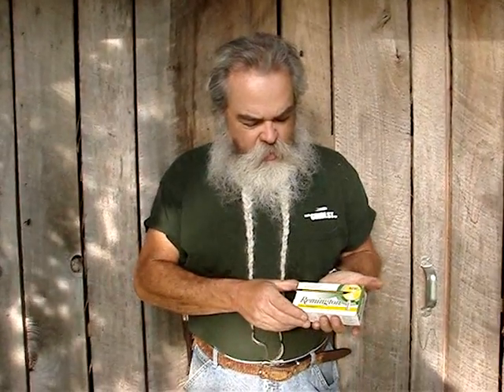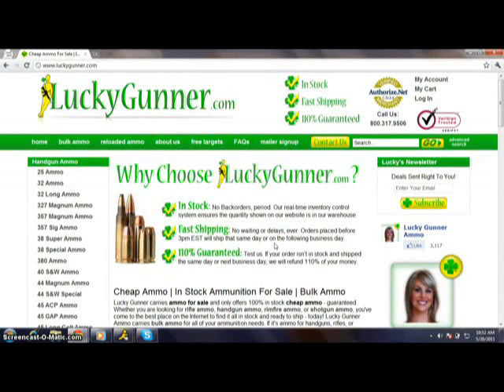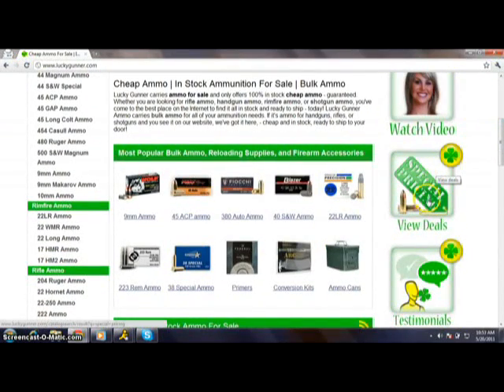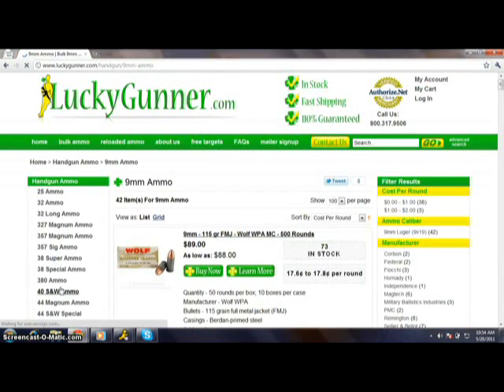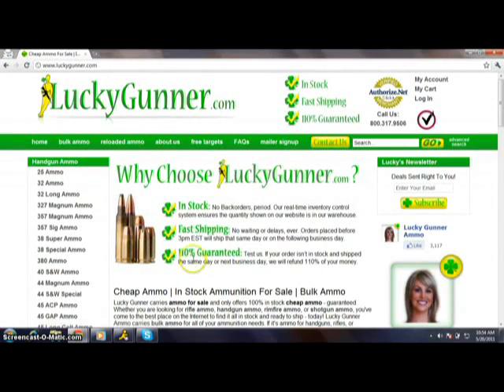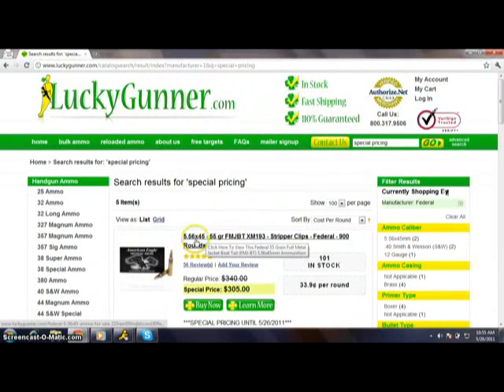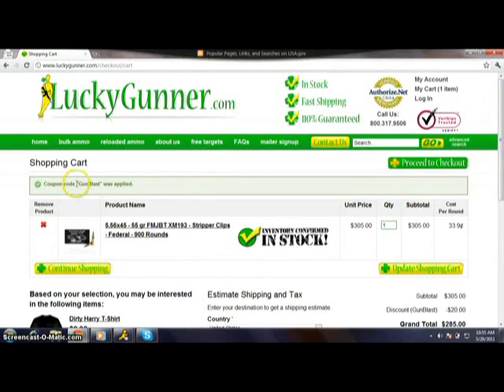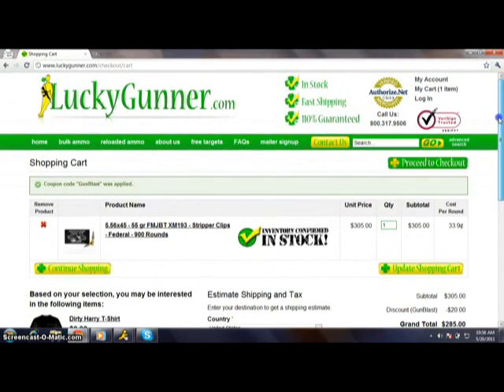LuckyGunner.com Special Offer for Gunblast Readers - YouTube Exclusive!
LuckyGunner.com limited-time special discount coupon code for Gunblast readers only!